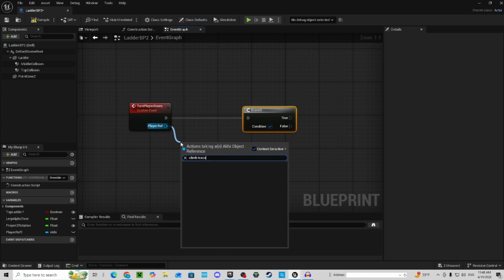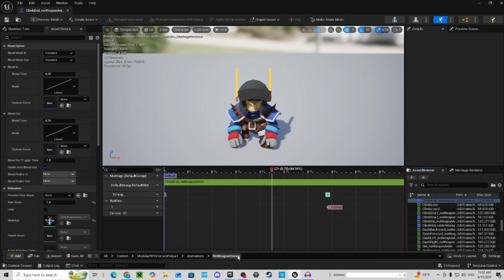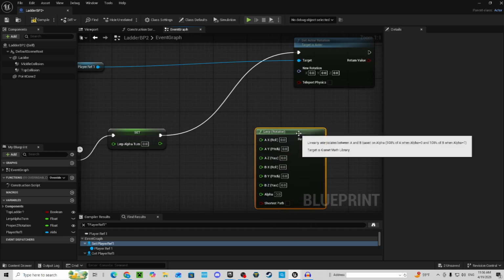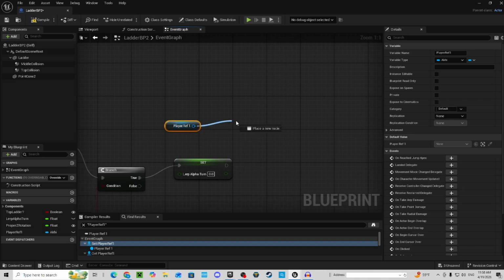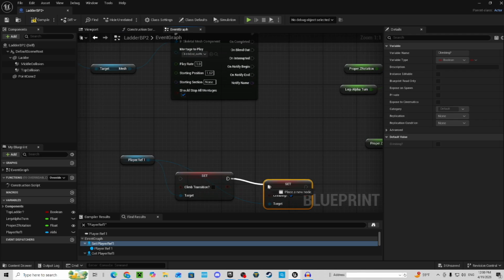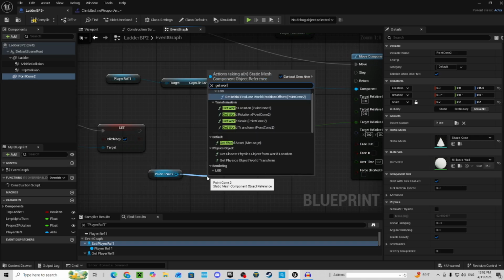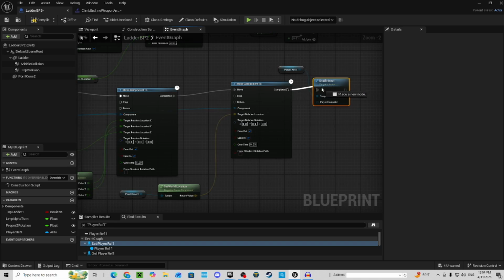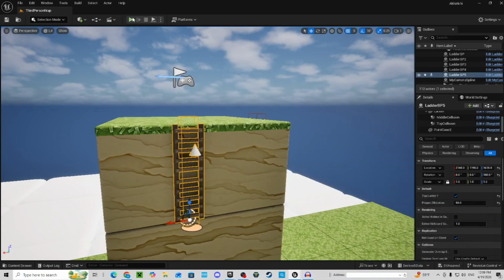We Learn We Make [Zelda/Action/Adventure] Tutorial Part 7.4 Ladders!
Assalamualaikum!

Welcome back for the next part in our series. We are going to be building our Ladders. Only a couple more parts to go! Its good to be back!